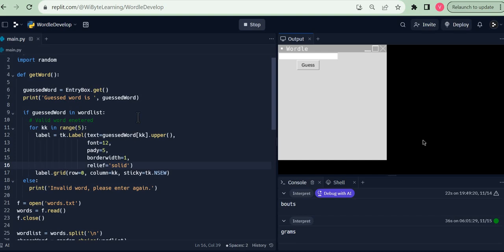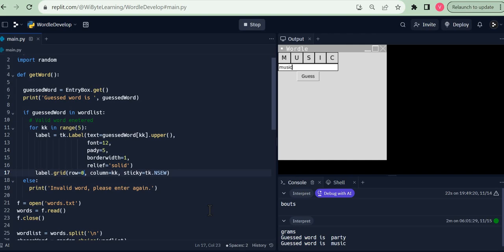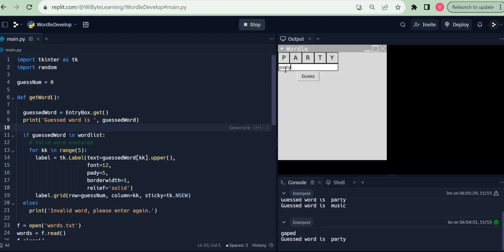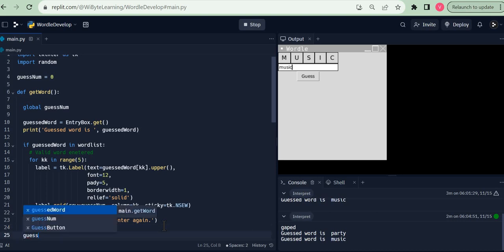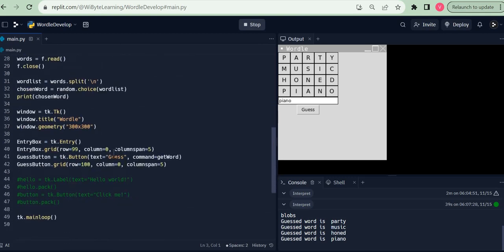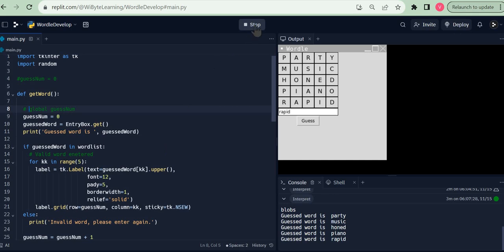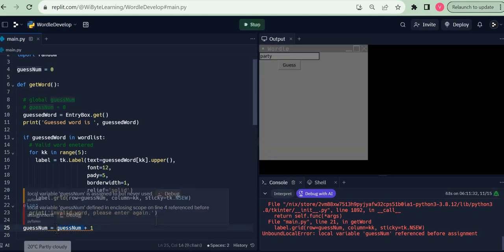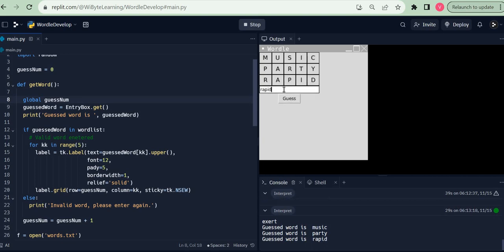7. Wordle Game : Getting every new guess to appear on a new row using the global keyword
In this video we see how to get every new guess to appear on a new row. In this process we learn about the global keyword. We see how using a global keyword we are able to modify the value of a global variable inside a function and get the outcome that we were looking for.

This is part of a series of videos that build Wordle game using Tkinter and Python. This is a part of the WiByte Python curriculum. Through this project we will go further with exploring Tkinter and learn more about the grid layout manager. We will also learn about reading data from files and get to use the global statement. In fact this project has an interesting programming logic, especially in the case where the guessedWord has repeated letters. All in all, this is a great activity for furthering the learning of Python!